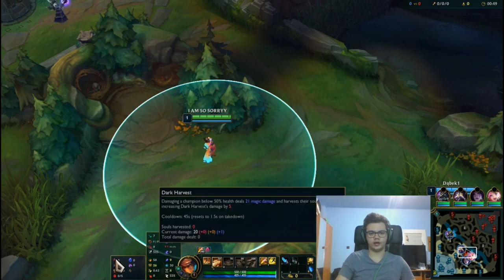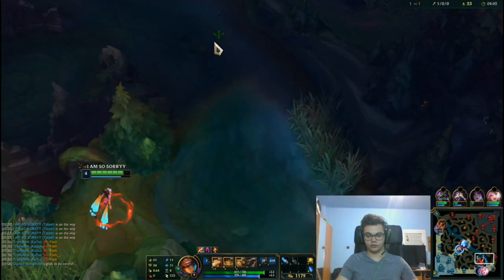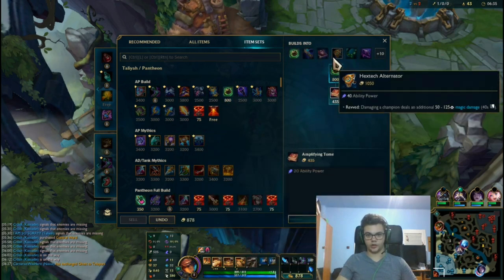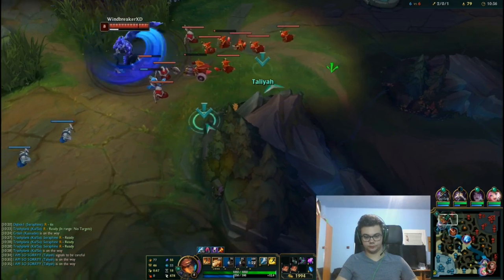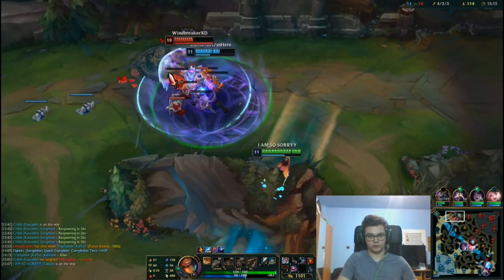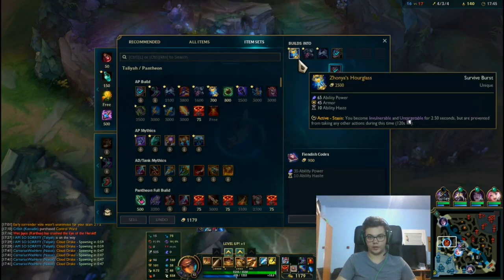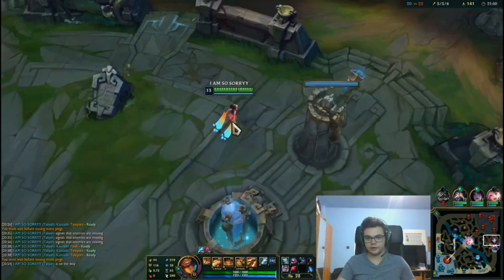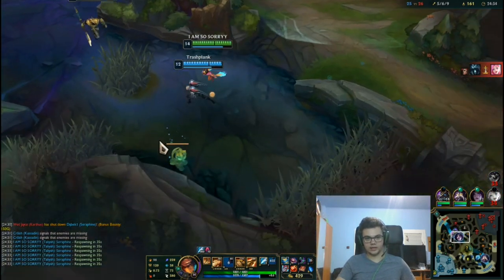The Korean way of playing Taliyah Jungle - 50% CDR - Season 11 Taliyah Guide - League of Legends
Hello summoners, today we do a Taliyah Jungle Guide in which as usual we discuss runes and builds but with a catch. Today we take a look at the 100 ability haste / 50% CDR Korean Jungle Build that I found. It implies that we go Liandry + Zhonya + Comisc Drive + Transcedence + a CDR Rune + Blue Buff. A Taliyah tutorial in Grandmaster in which you can learn a lot about micro/macro/clears/gameplay etc.

► TIMESTAMPS:

0:00 Intro | Runes | Build | First Clear
3:20 First Gank
9:00 1v1 Karthus | Herald
10:40 Top Gank
12:10 Bot Gank
13:00 Good Drake Fight
14:55 Top Help | Advice when ganking lanes
17:55 Drake Teamfight
21:45 Not engaging directly but keeping them busy
25:45 100 AH - 50% CDR | Baron
28:25 Dying to Kill Karthus
34:30 Trading Soul for Baron | Last Teamfight
35:33 Post Game Talk